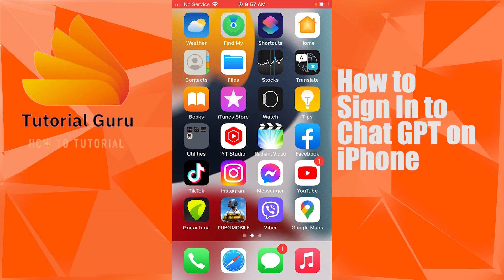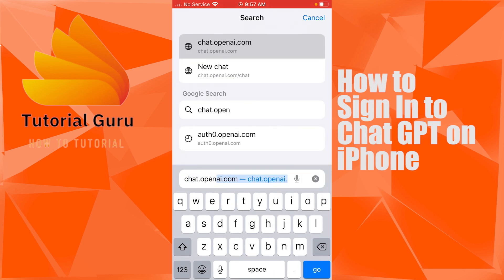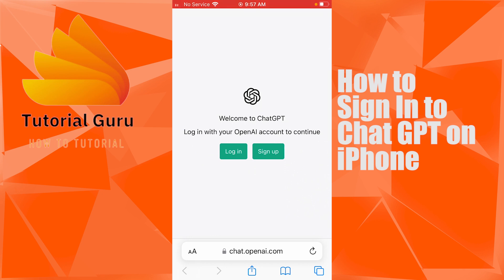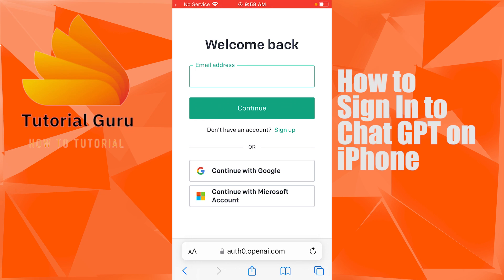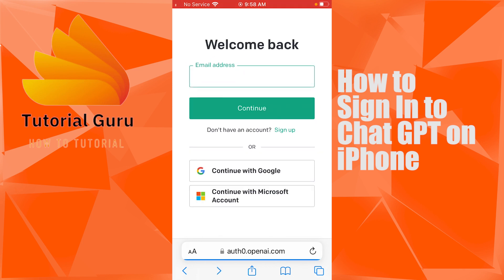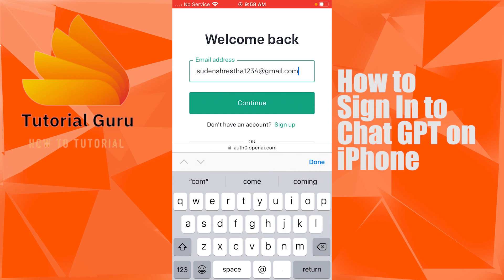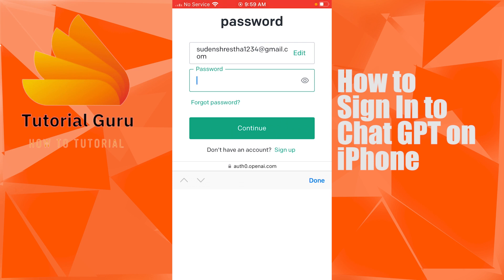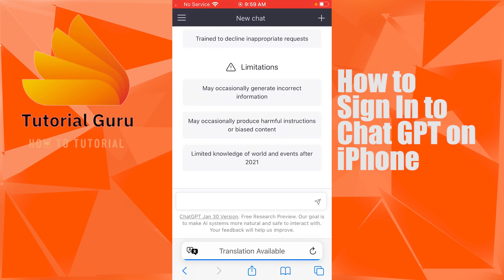Chat GPT Login iPhone: How to Log In to Chat GPT iPhone? Sign in to Chat GPT on iPhone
Learn how to login to chat GPT AI account on iphone. You can easily sign in to your chat gpt account at chat.openai.com on your browser. This video will show you how to login to chat GPT text AI model on your iphone with quick and easy steps. So, watch till the end for all the steps to login to your chat GPT account on your iPhone.